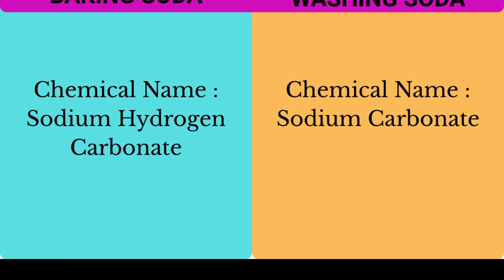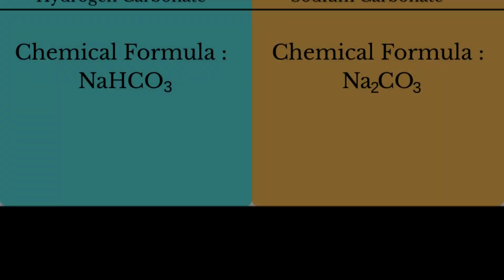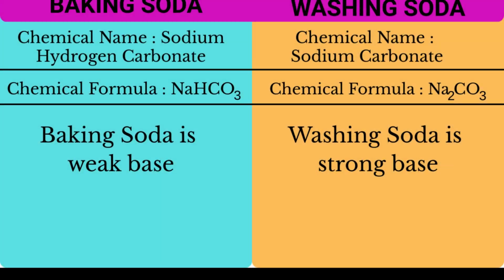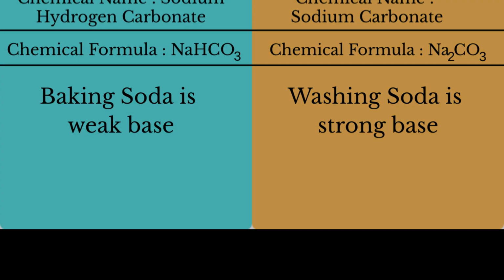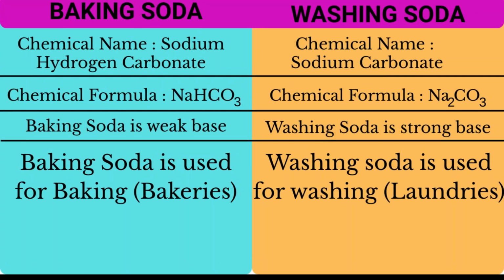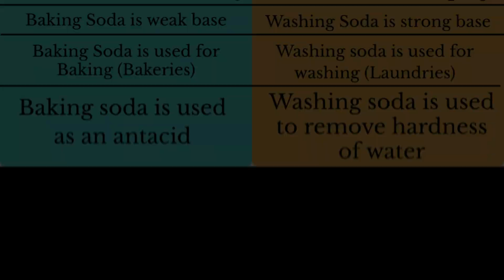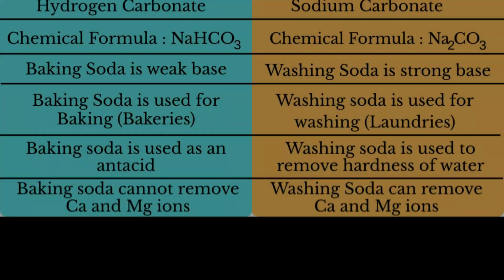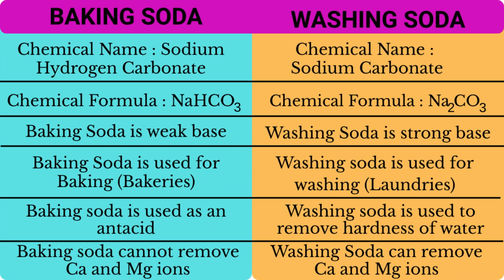Difference between Baking Soda and Washing Soda [Science : Class 10]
Difference Between Baking Soda and Washing Soda | Class 10 Science | Board Exam Important
In this video, we clearly explain the difference between Baking Soda  and Washing Soda in a simple and exam-oriented way.
This topic is very important for Class 10 Board Exams
 In this video, you will learn:
Chemical names and formulas
Basic nature (mild base vs strong base)
Important uses
Role in softening hard water
Board exam answer writing format
This explanation will help students revise quickly in just 5 minutes.
If you are preparing for Class 10 Science Board Exams, make sure to watch till the end for a clear and easy understanding.